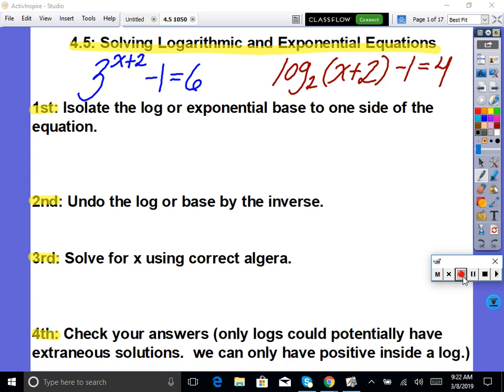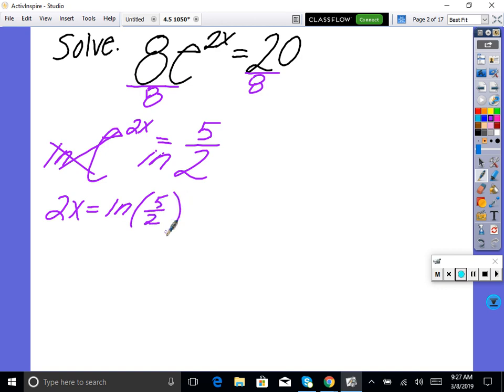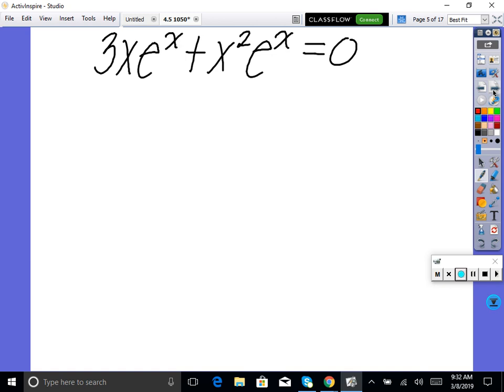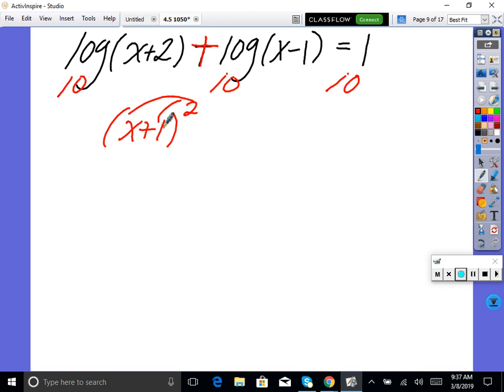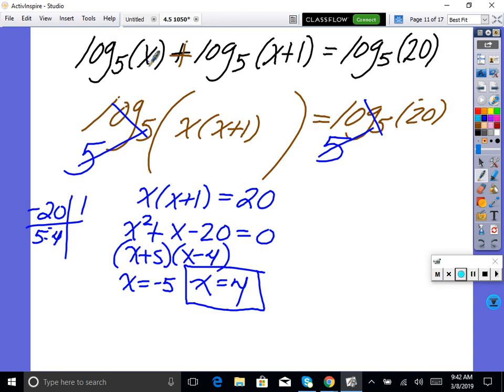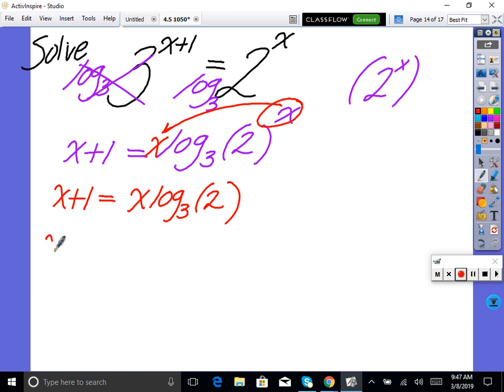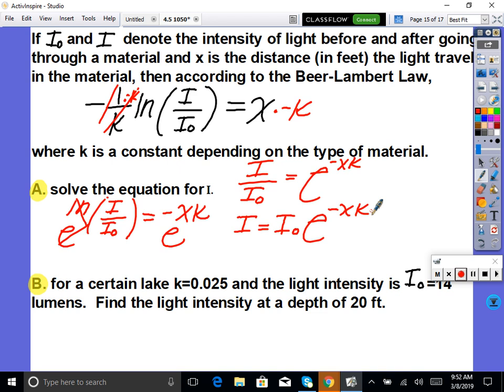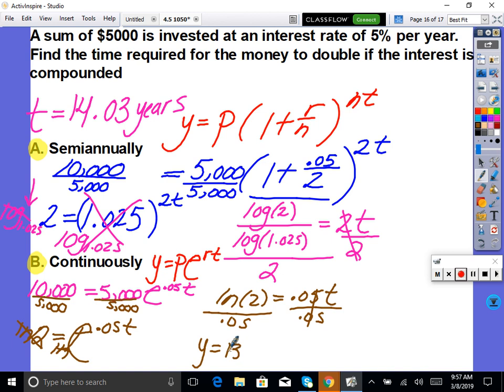4.5 Solving Logarithmic Equations and Exponential Equations (better video)